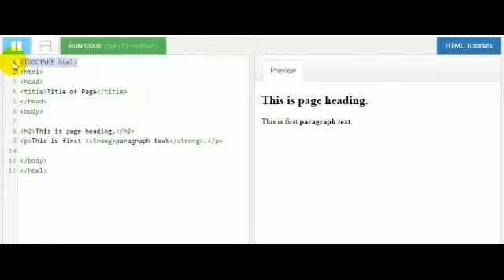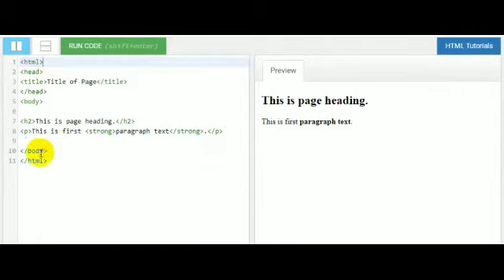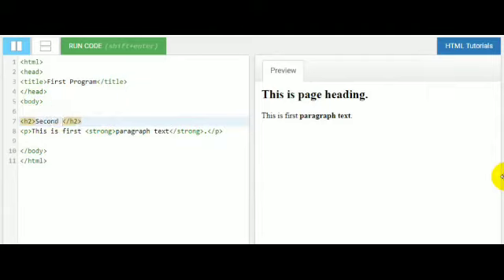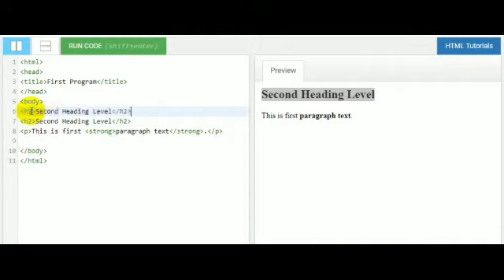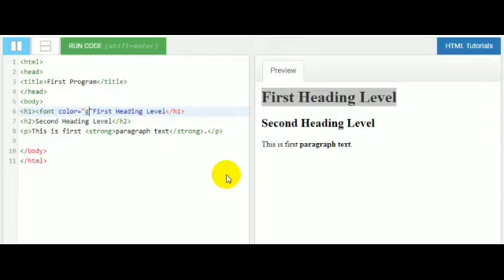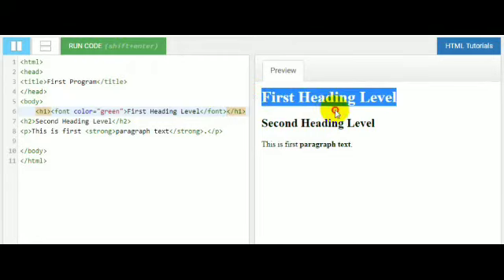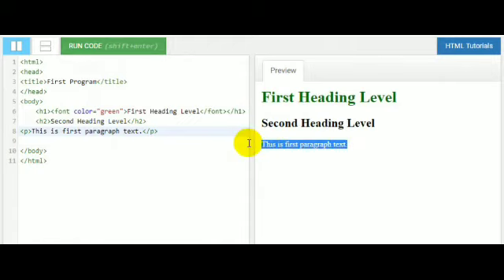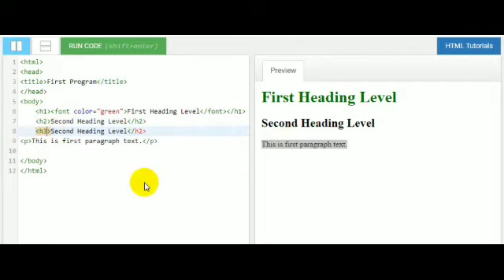HTML CODING THROUGH ONLINE EDITOR. LEARNING IN SIMPLE WAY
Here I have used online mode to do html coding in very simple way